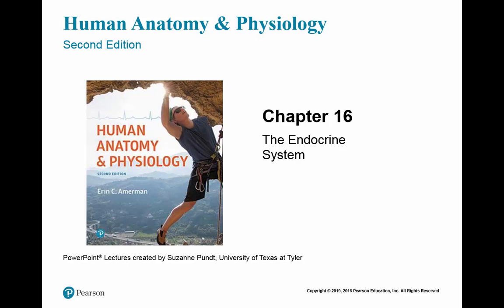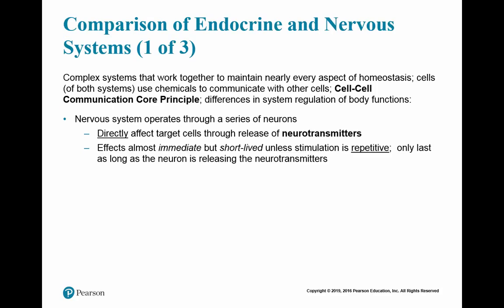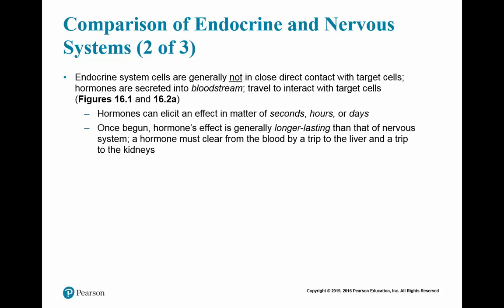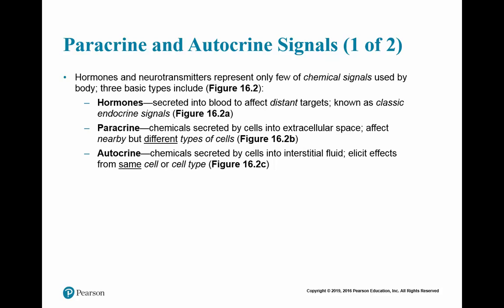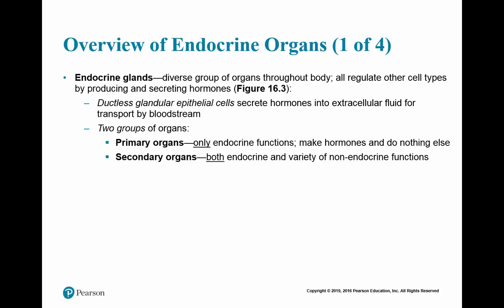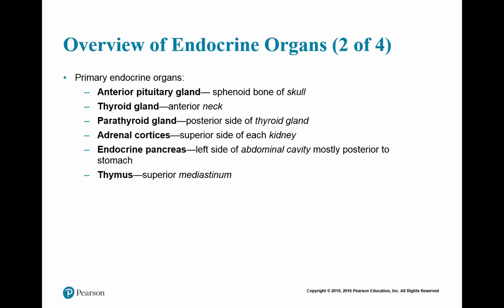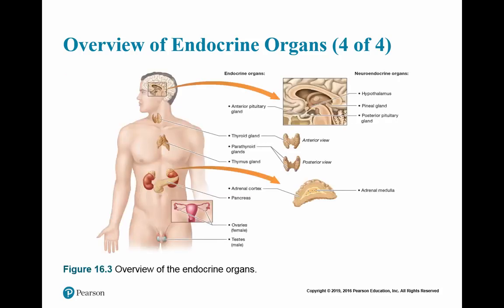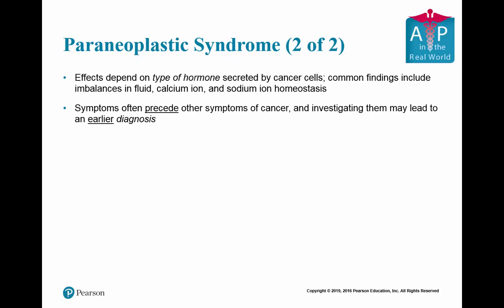20 Endocrine 1